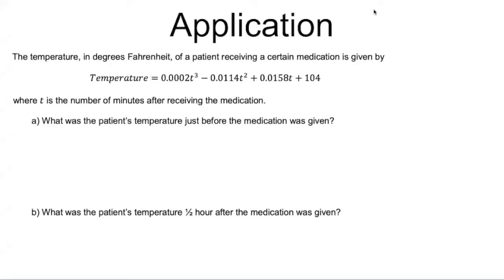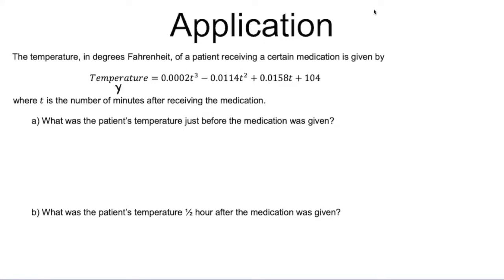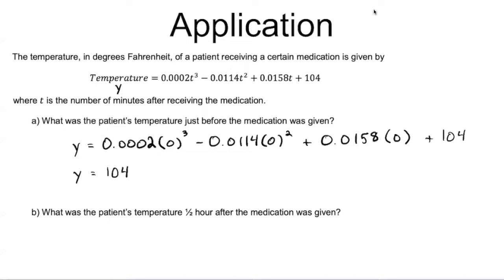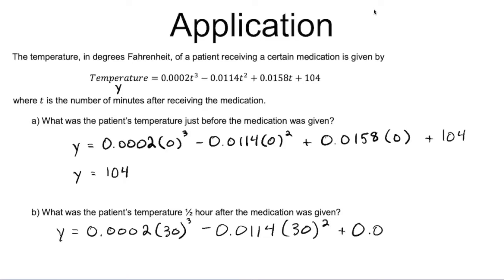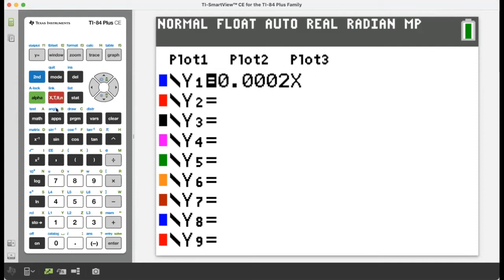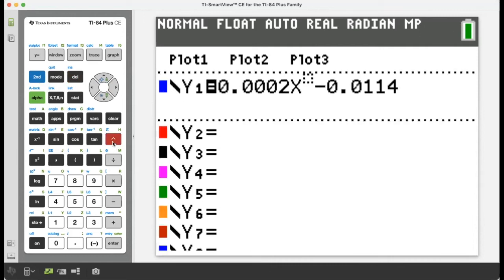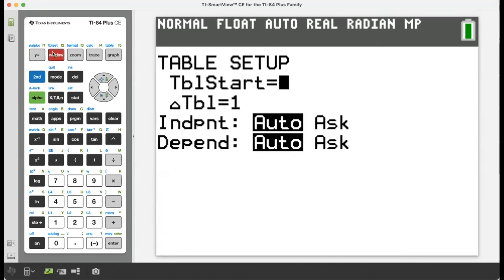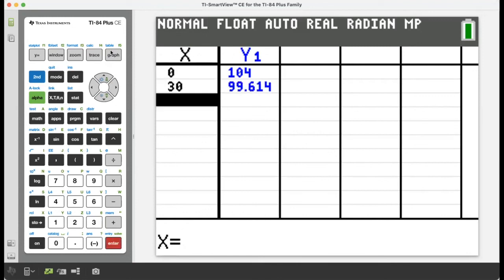MAT 141 Polynomials Presentation 06